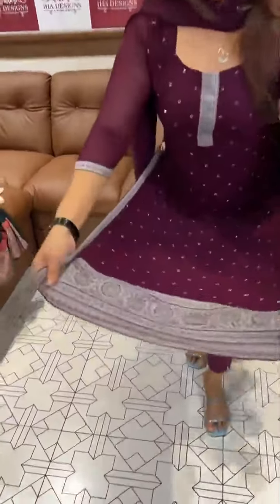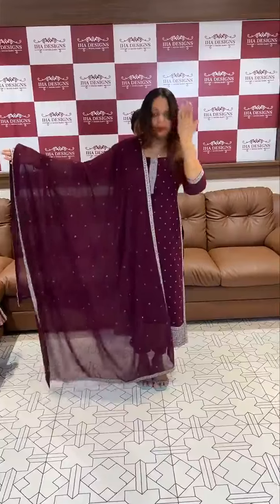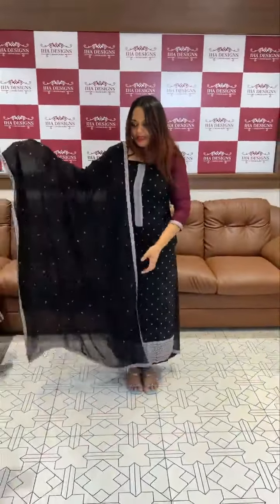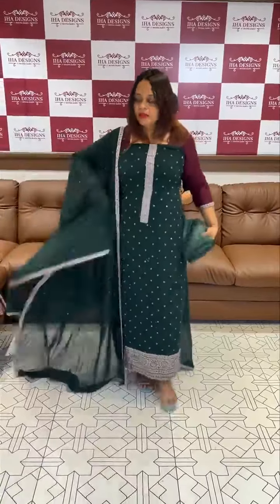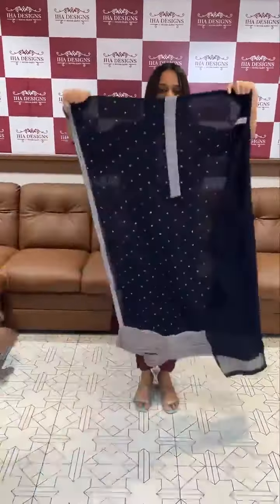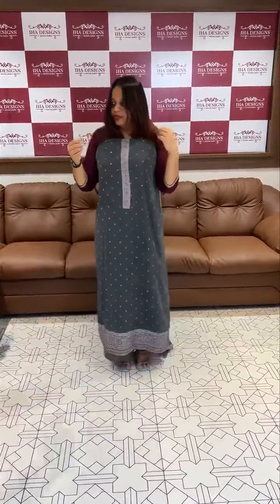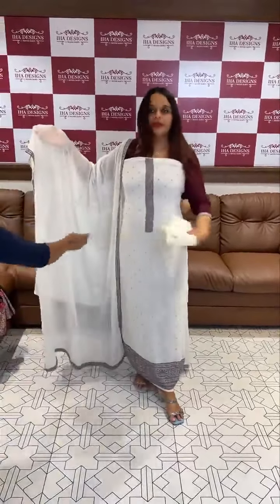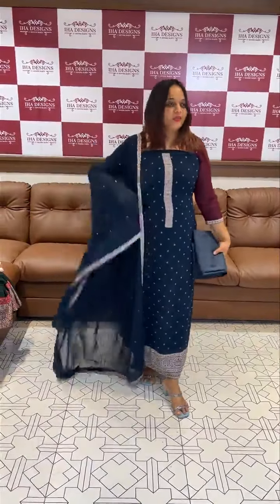Budget buy unstitched salwar suits collections @ 1695/- for booking visits